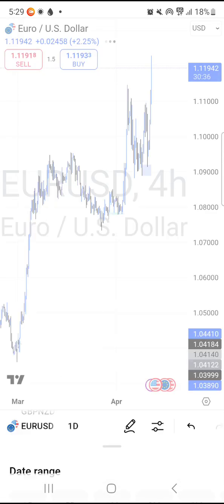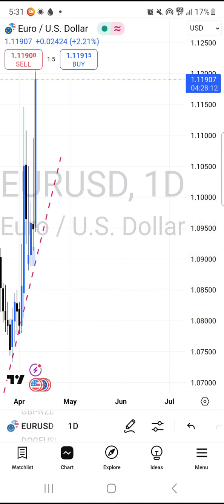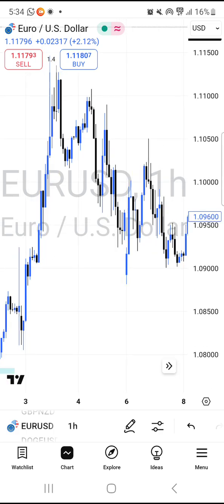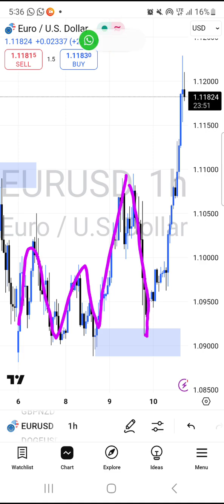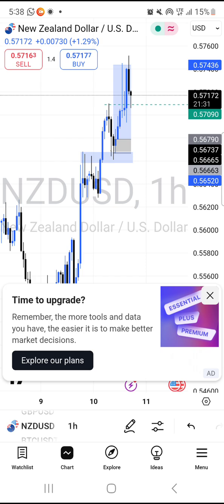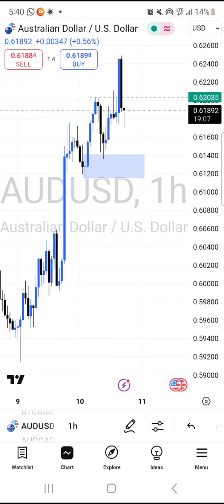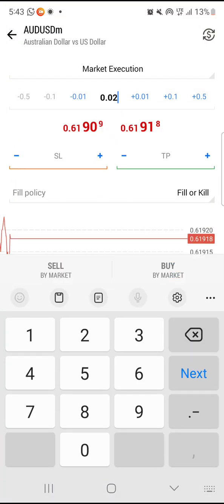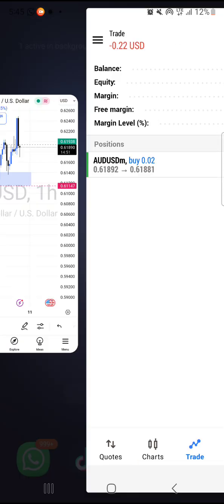Beginner Technical analysis and risk management